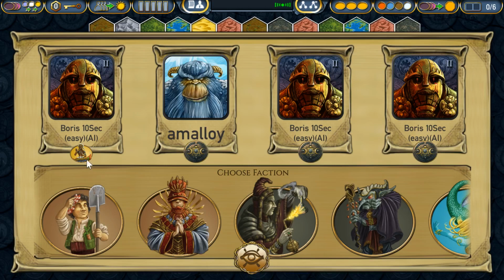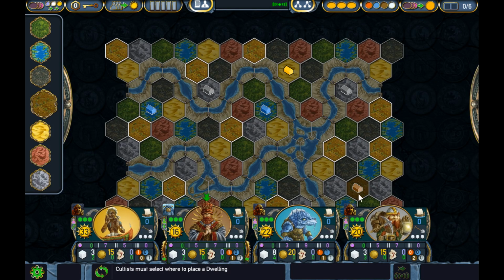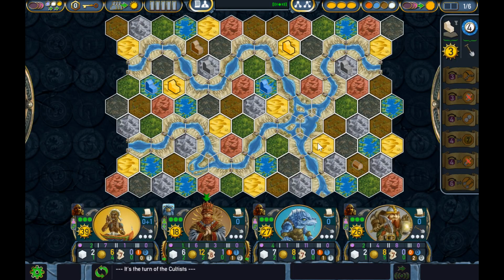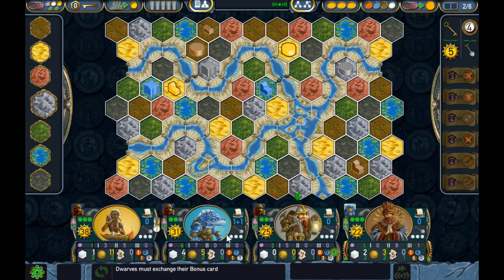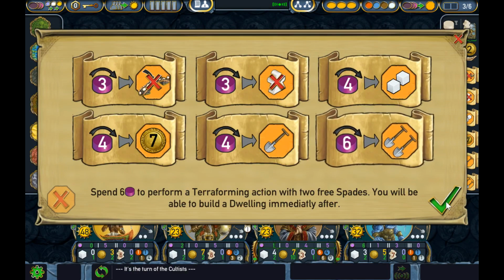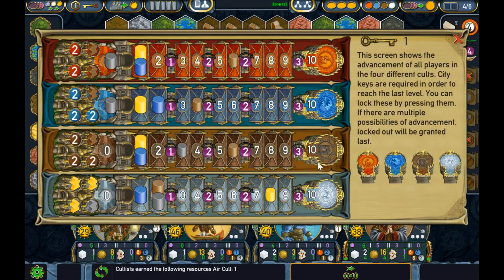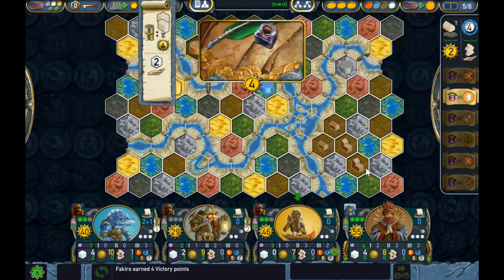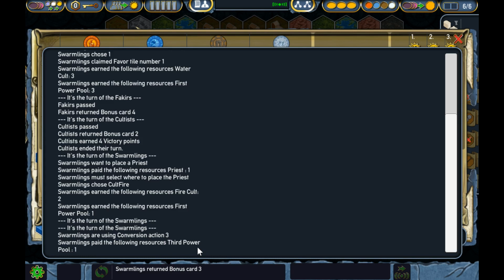[Terra Mystica] Introduction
A game of Terra Mystica against the AI, using the Steam client. Contains partial rule explanation.